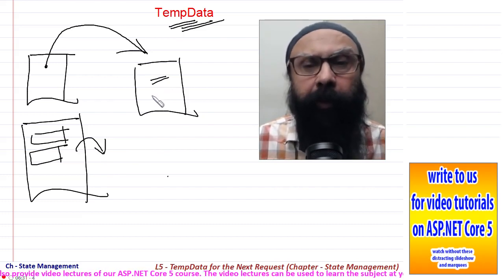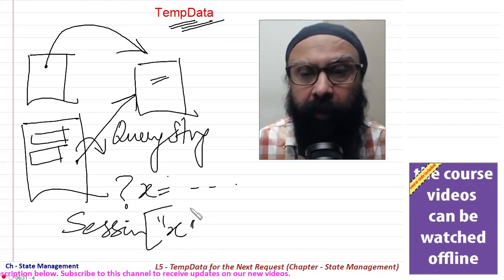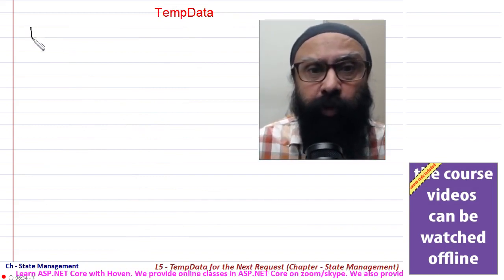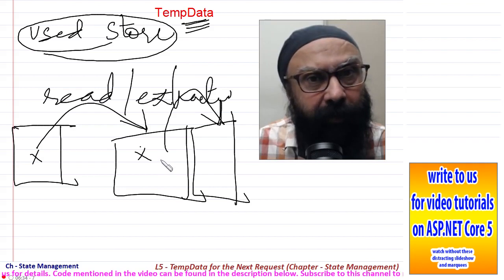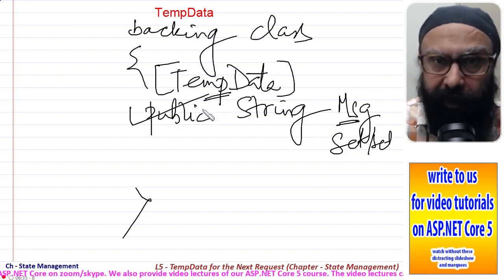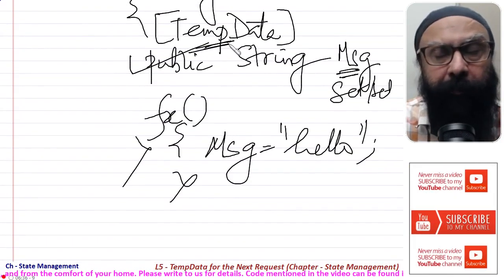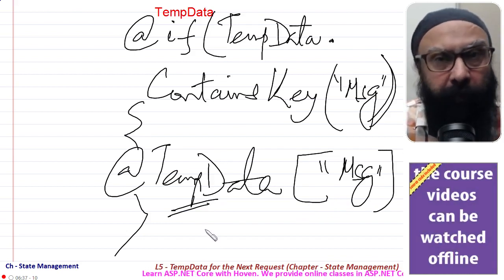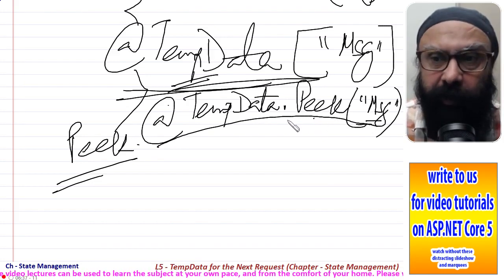When and how to use TempData (6 min Preview) | ASP.NET Core 5 Tutorial